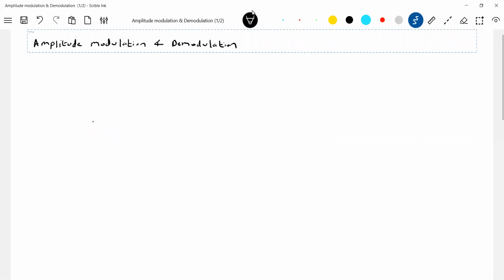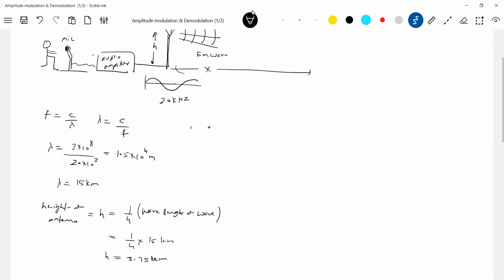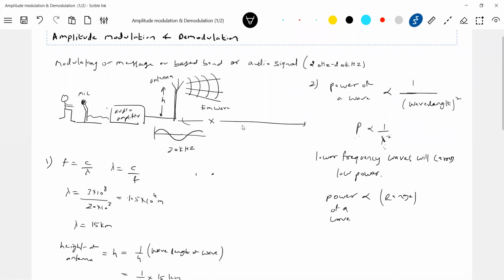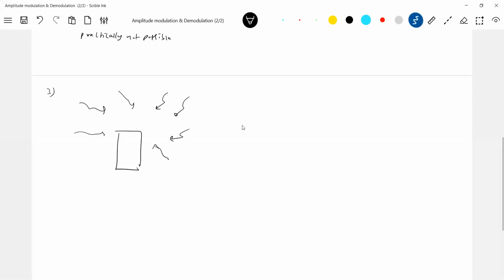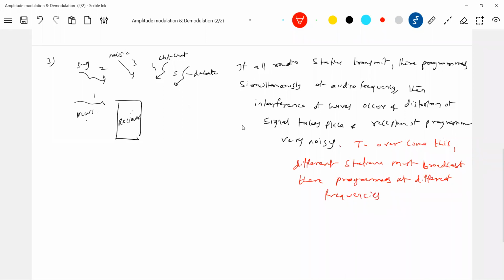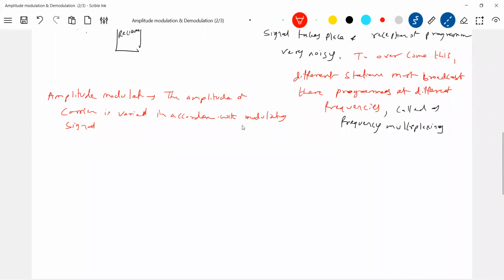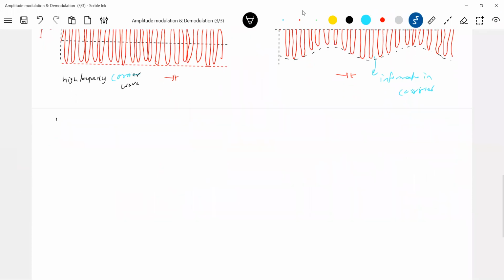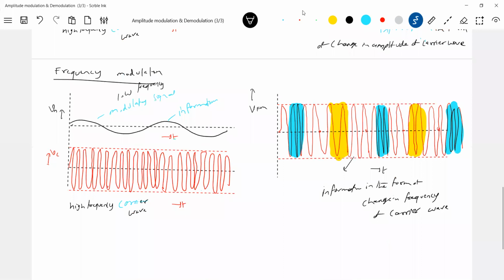5) Physics | communication systems class 12 | Need for modulation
Physics | communication systems class 12 | JEE Main 2023 | JEE Adv |